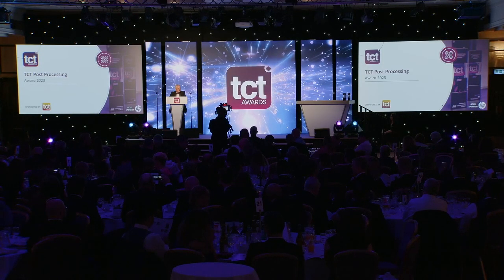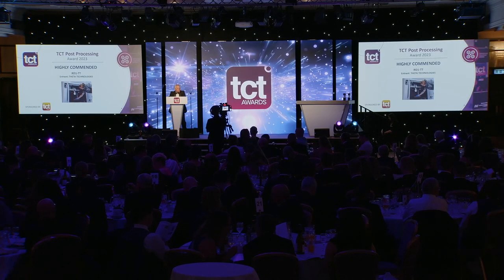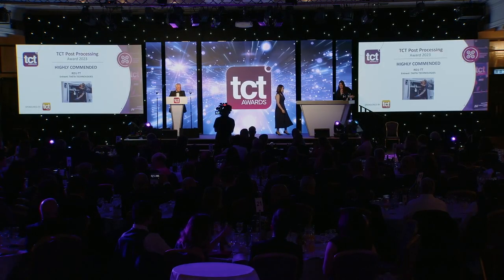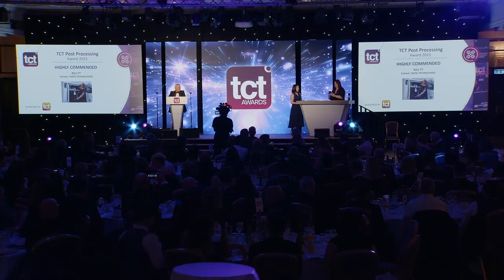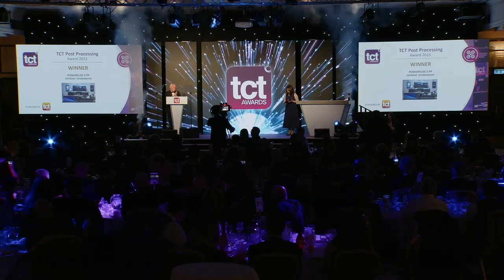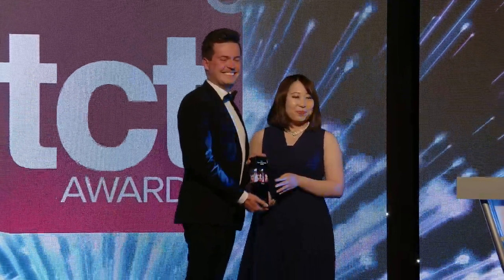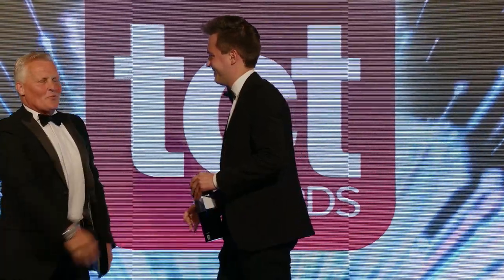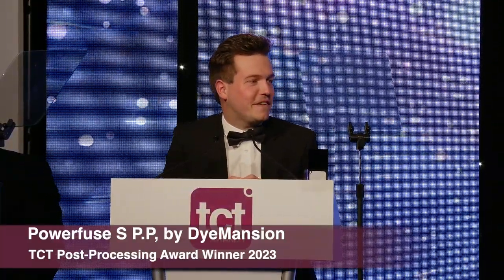2023 TCT Post-Processing Award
Winner: DyeMansion

DyeMansion launched the brand-new Powerfuse S PP, the first ever green vapor polishing solution for polypropylene (PP). The process uses a 100% bio-based non-toxic fluid in a closed loop system to smooth 3D-printed PP. The part benefits go far beyond aesthetics, including scratch resistance, impermeability to liquids, washable, and eliminates bacteria formation.